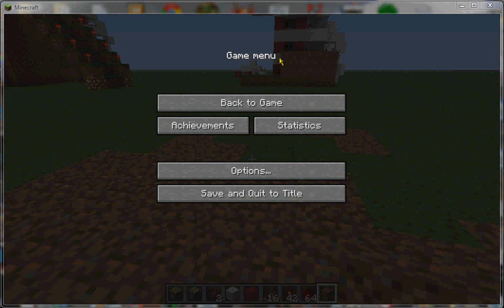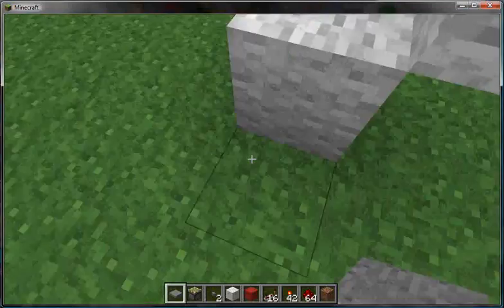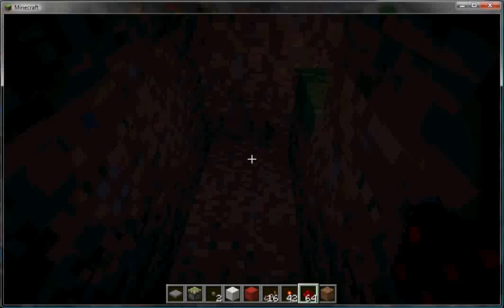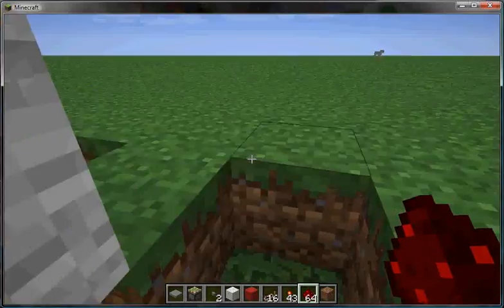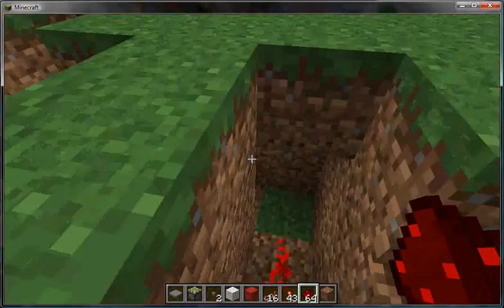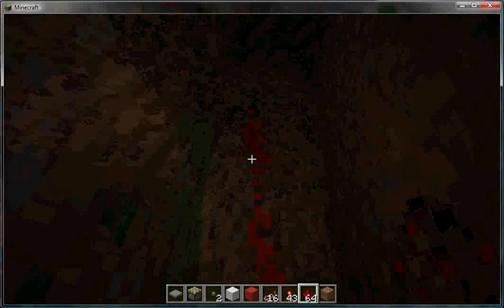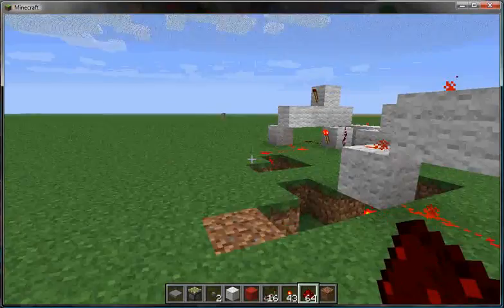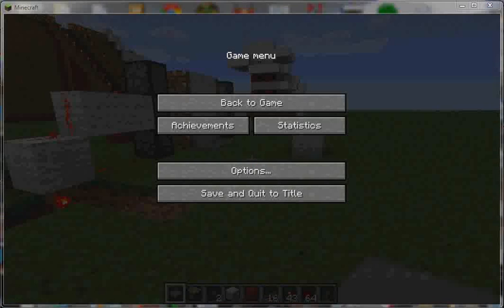how to make sliding doors with a lock